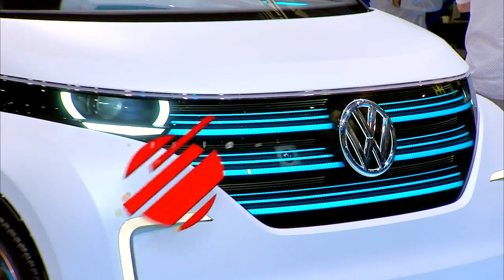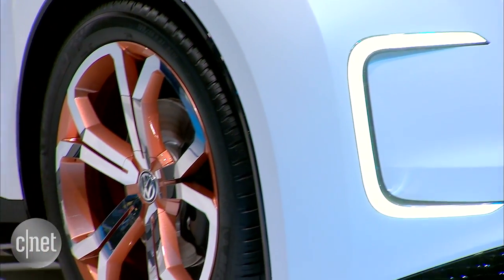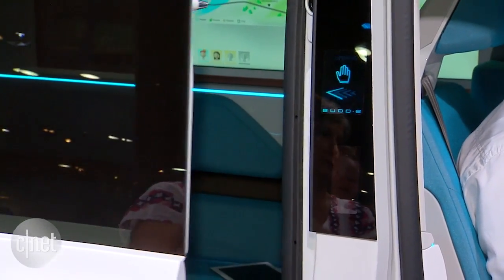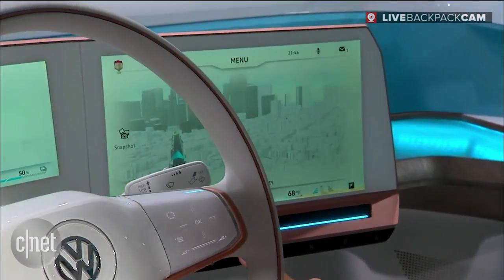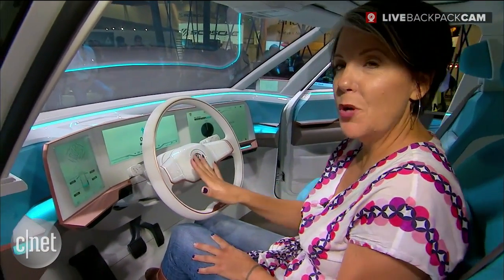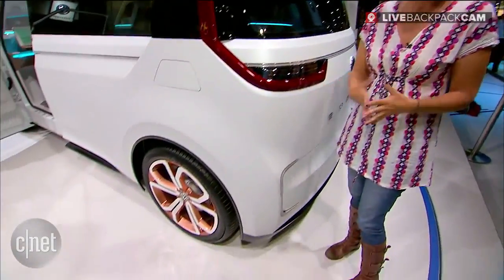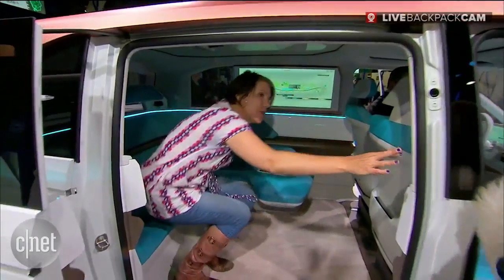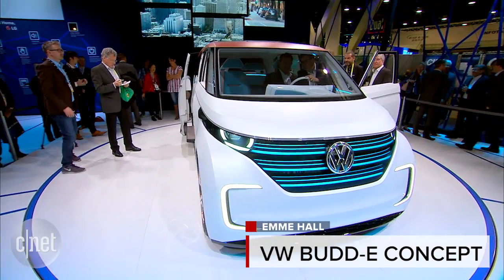Volkswagen's electric BUDD-e concept van shows off gesture control, connectivity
The zero-emissions van can connect you to your home while you're on the move, and features advanced gesture controls for everything from the infotainment system to the doors.